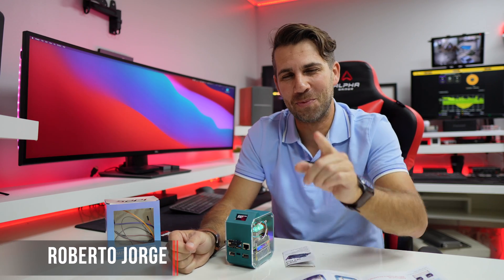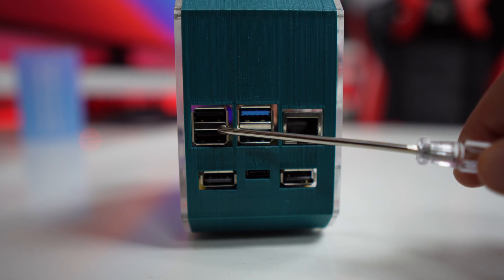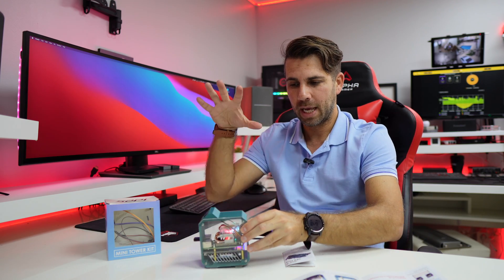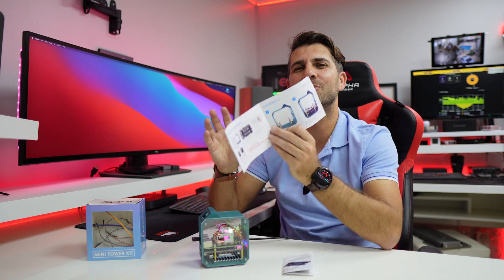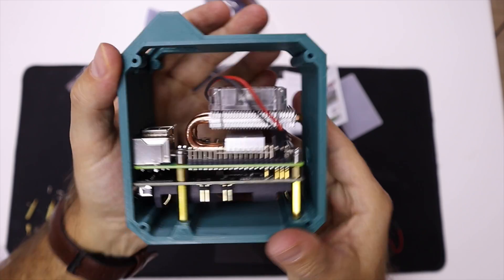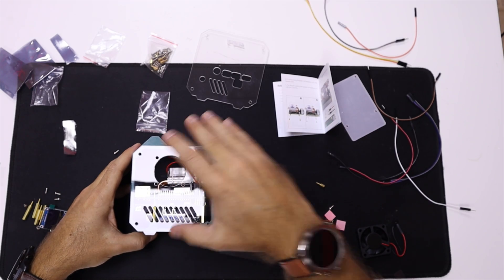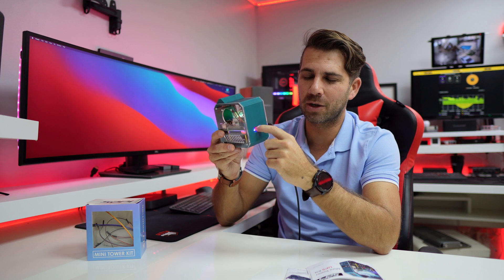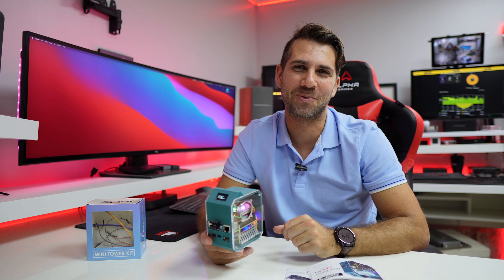Mini Tower Kit OLED Screen & UPS for Raspberry Pi 4 !!!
✅ RECORDING GEAR: ✅